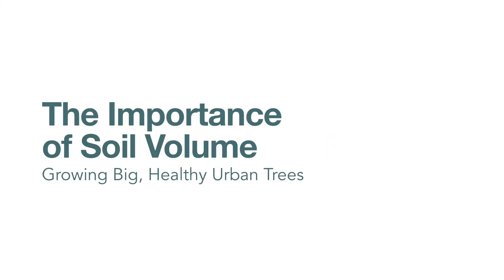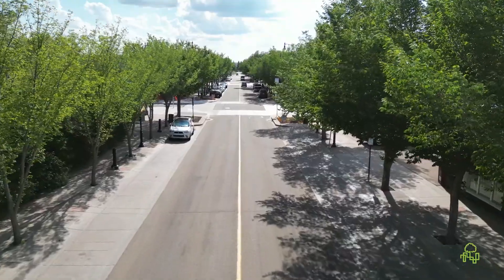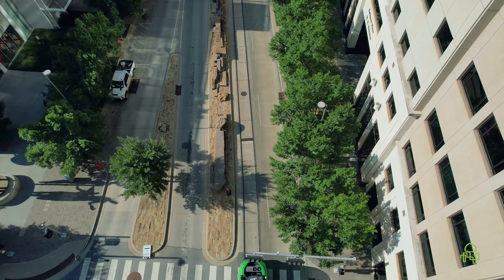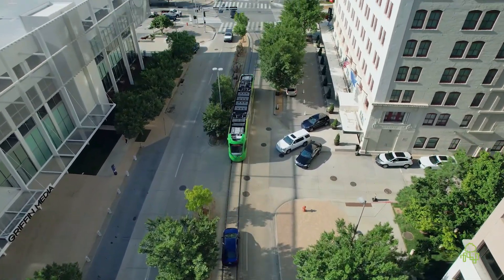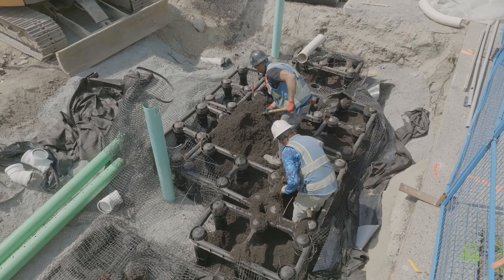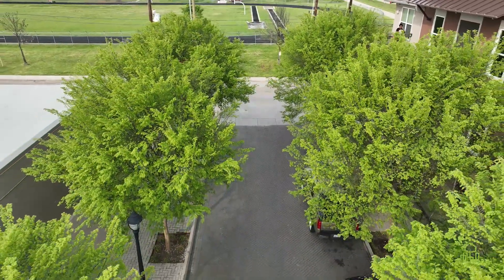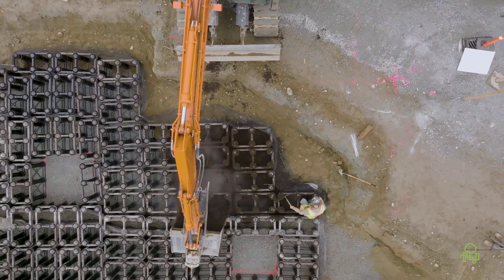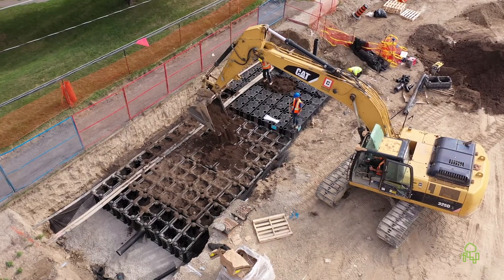The Importance of Soil Volume in Growing Large, Healthy Trees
One of the most important factors in the success or failure of a city tree is its access to enough lightly compacted soil volume. A tree takes up as much space below ground as it does above ground, which means that roots need space to expand and grow. Our team of DeepRoot experts discusses soil volume, including the many soil volume mandates in place around the world. We also check out a few of the most successful Silva Cell projects where soil volume was a top priority!